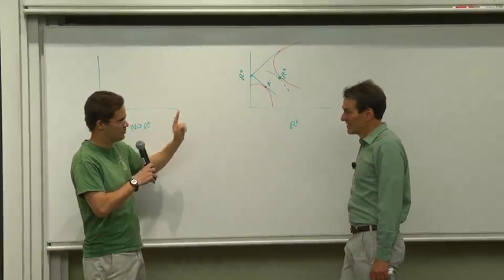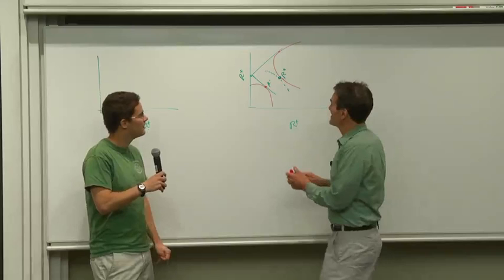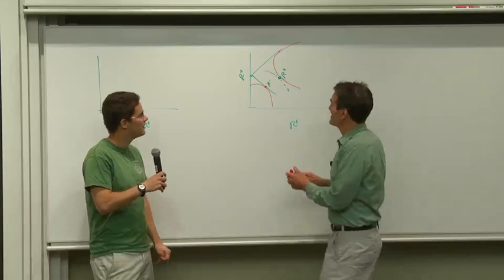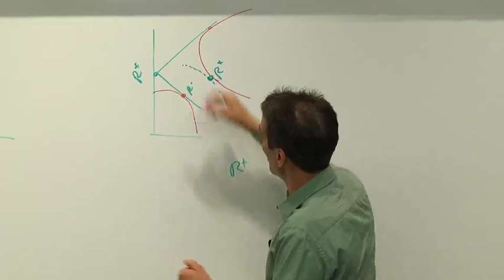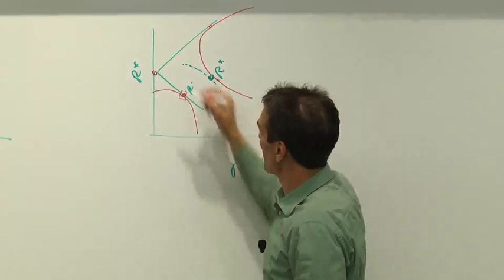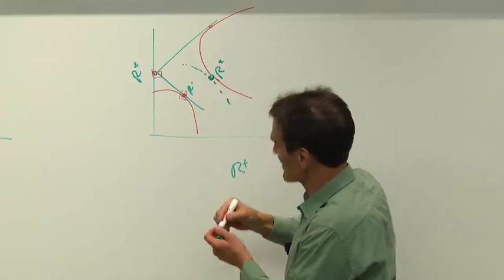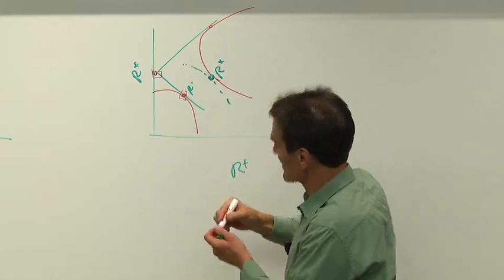5a.6 Q&A with Aaron, again